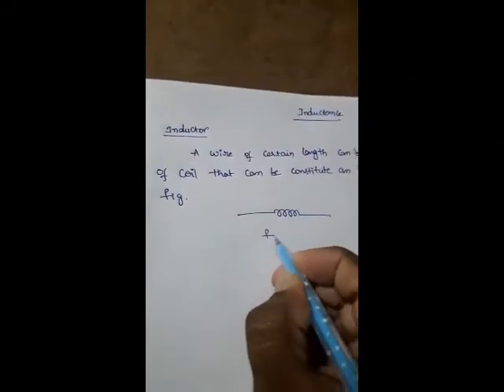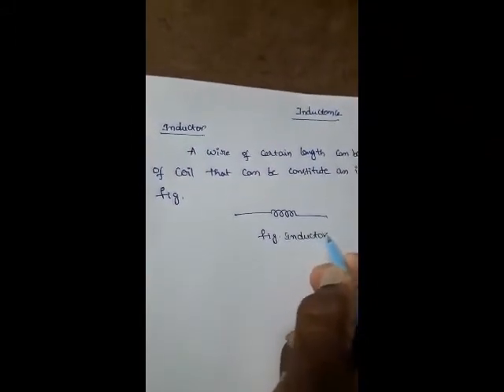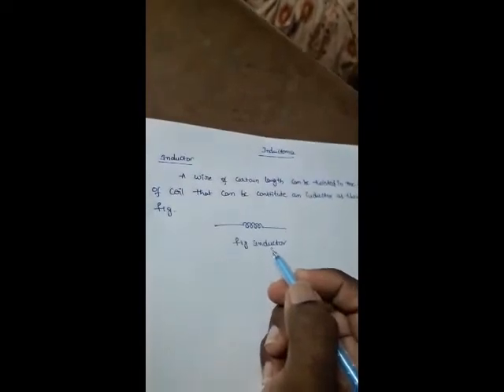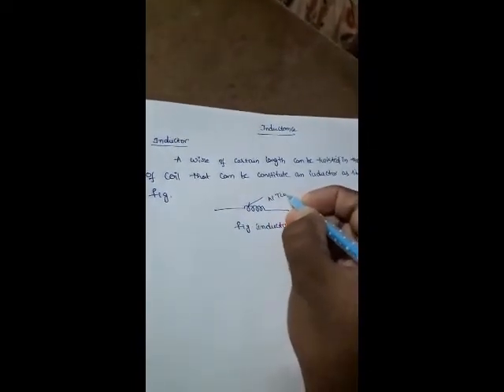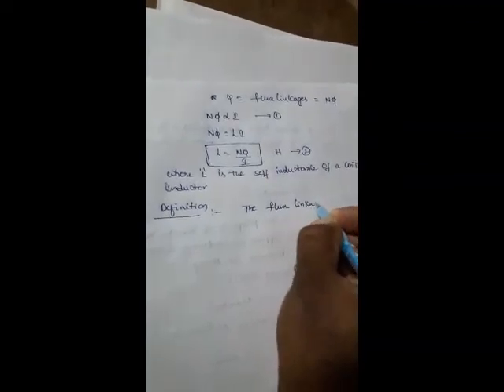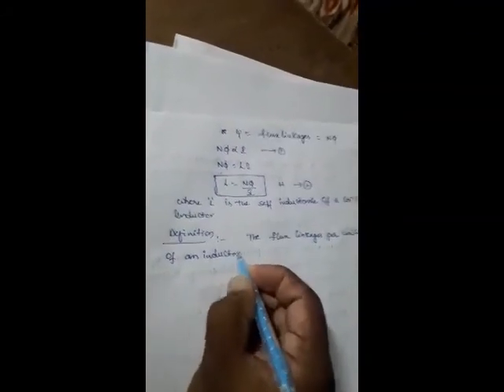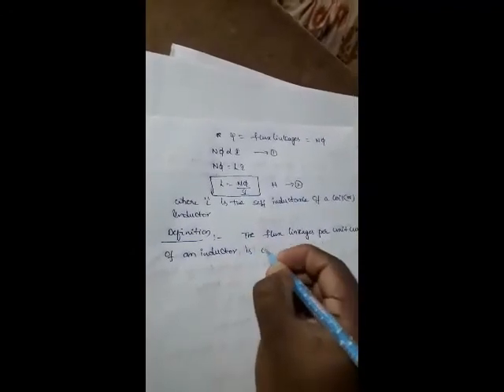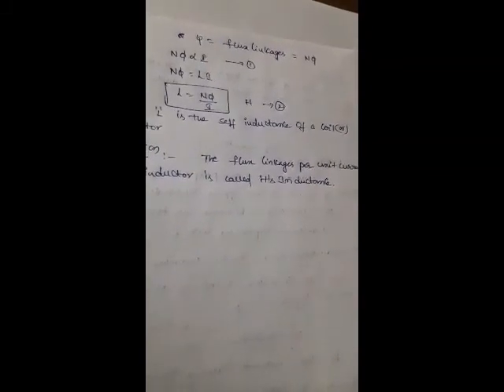Self inductance of a coil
EMFVideo from Bhavanasi